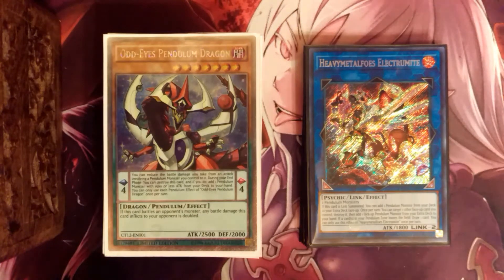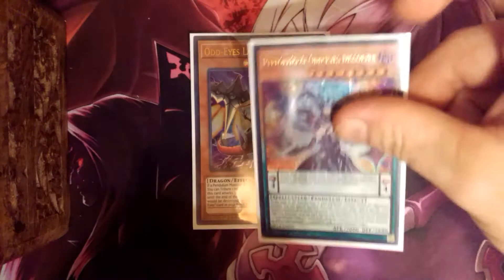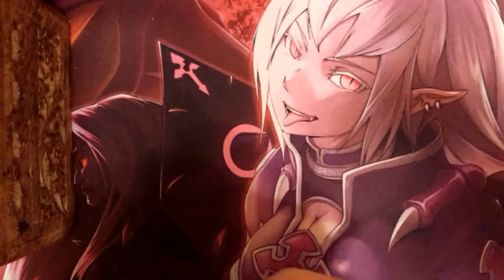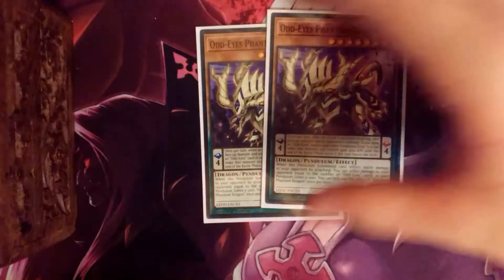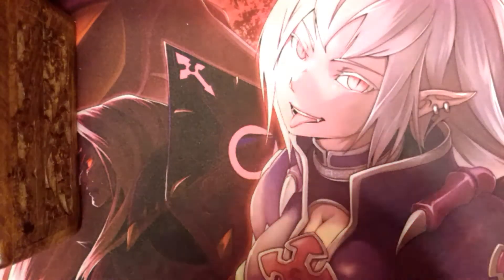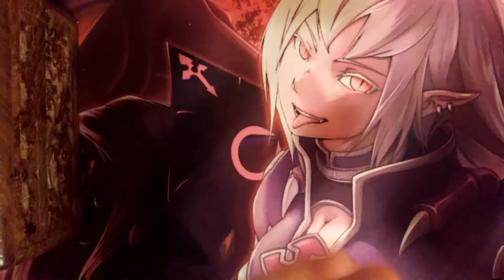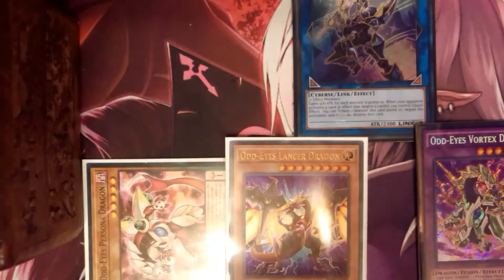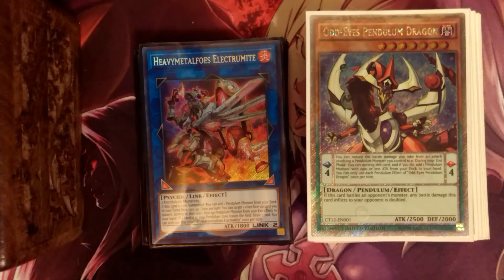*BEST!* Odd Eyes Deck Profile! 4 NEGATES?? JULY 2018! (May 2018 Banlist)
It's also very consistent in that end board as well!! Usually 8/10 times you'll end up with that board based on how much searching and ways to pull it off.

CHECK THESE PEOPLE OUT!